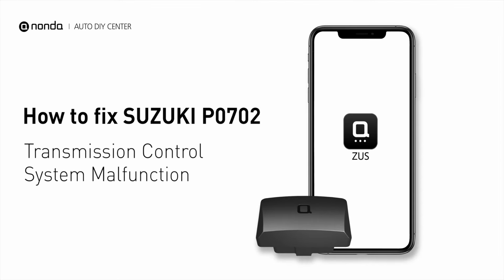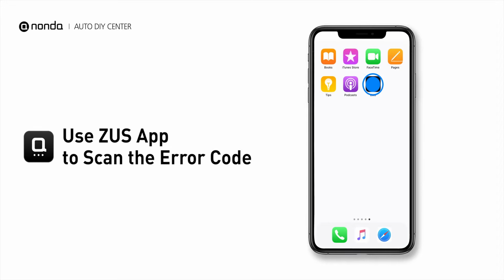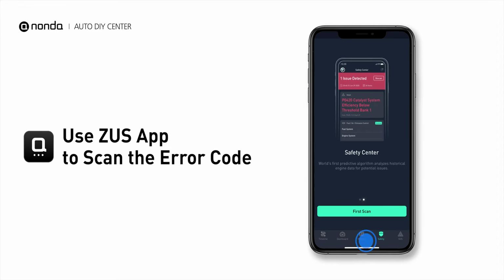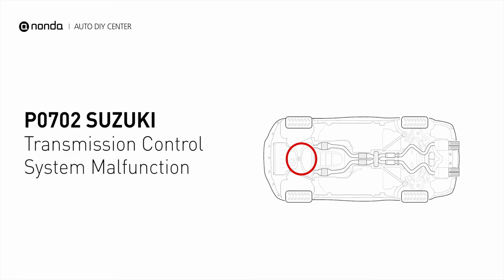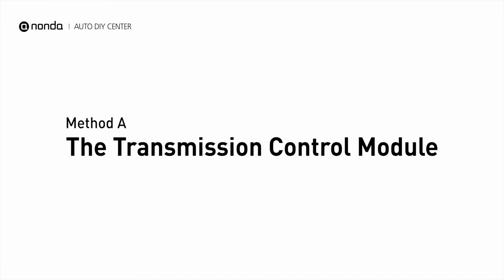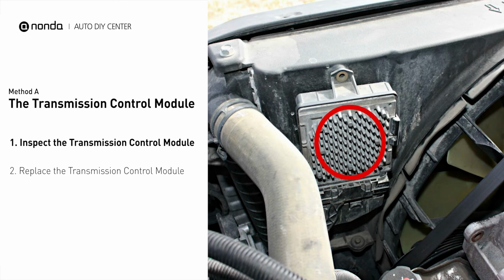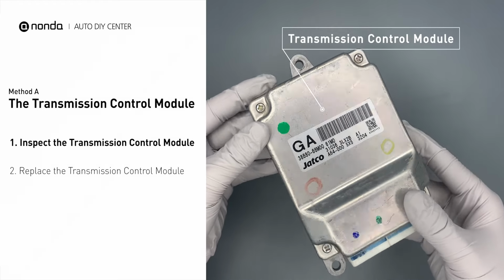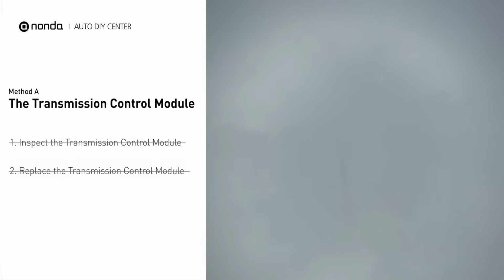How to Fix SUZUKI P0702 Engine Code in 2 Minutes [1 DIY Method / Only $94.24]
Claim your FREE engine code eraser

Engine Code SUZUKI P0702 Saving Repair Parts:
Transmission Control Module

This video shows you How to Fix Engine Code SUZUKI P0702 in the easiest, quickest, and cheapest way. 1 practical solution to fix the SUZUKI P0702 error code. 1 simple DIY solution to repair SUZUKI P0702.

Engine Code SUZUKI P0702: Transmission Control System Range/Performance
It indicates that the Transmission Control Module detects a malfunction with the transmission controls.
Transmission Control System. Transmission Control Module. How to remove the Transmission Control Module. How to replace the Transmission Control Module. Tips and tricks for replacing the Transmission Control Module in your car and fixing code SUZUKI P0702.

Fix Engine Code SUZUKI P0702 Easy DIY Method A | The Transmission Control Module
1. Inspect the Transmission Control Module
2. Replace the Transmission Control Module

0:00 What is SUZUKI P0702
0:32 Method A - The Transmission Control Module
1:06 Claim a FREE Engine Code Eraser